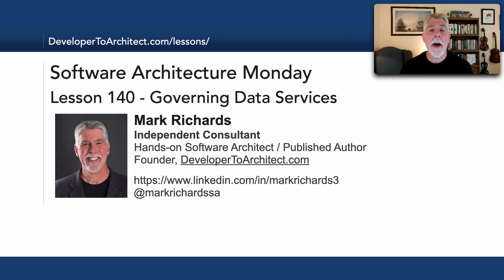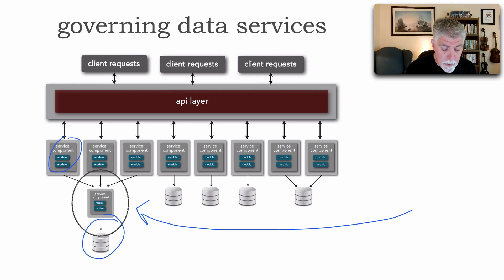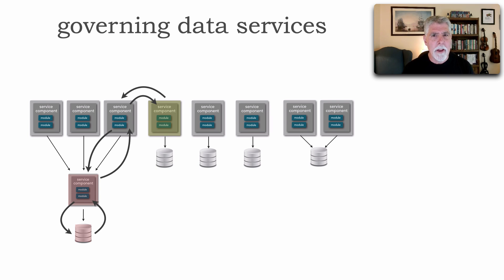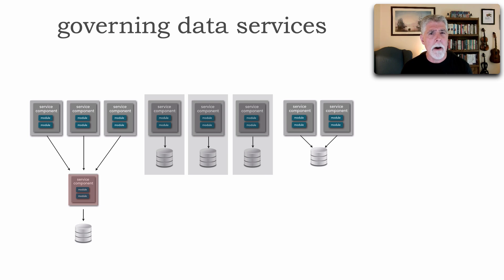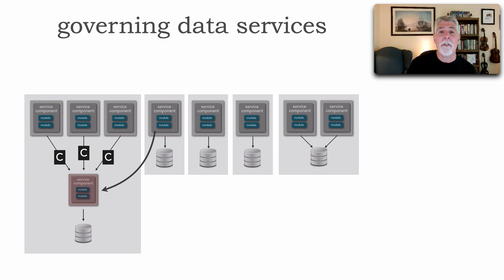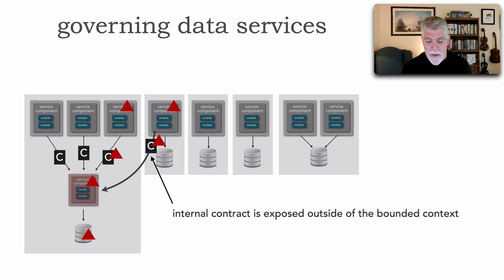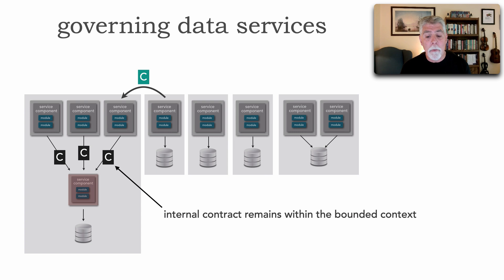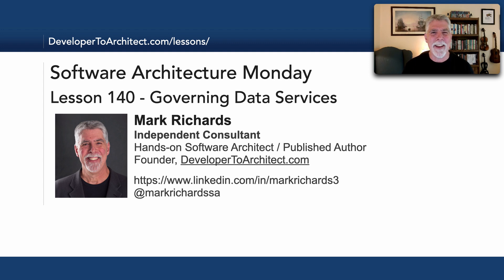Lesson 140 - Governing Data Services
In lesson 75 Mark Richards talked about the use of data services in a microservices ecosystem when services share data. In this lesson he expands on this topic and discusses how to govern data services, and whether requests for data outside of the bounded context should go through regular microservices or directly to data services.